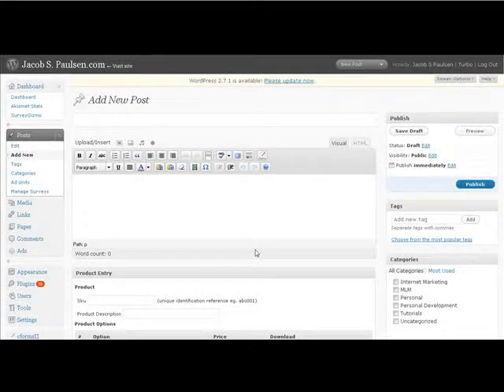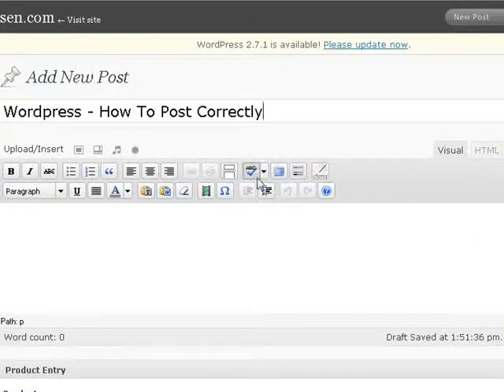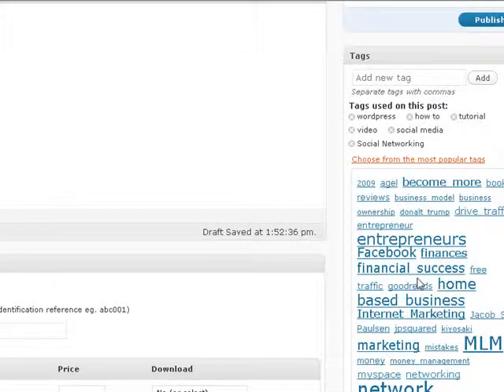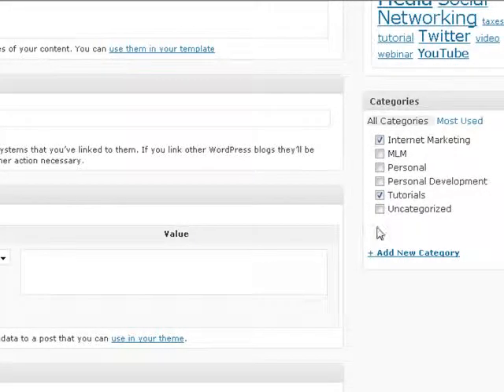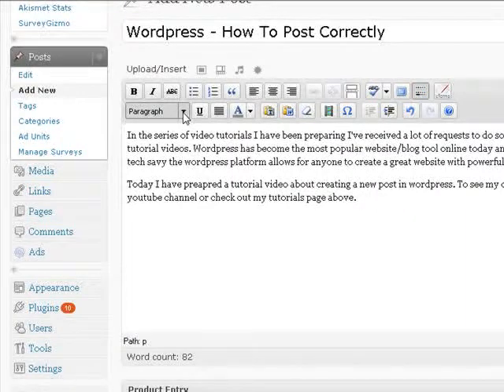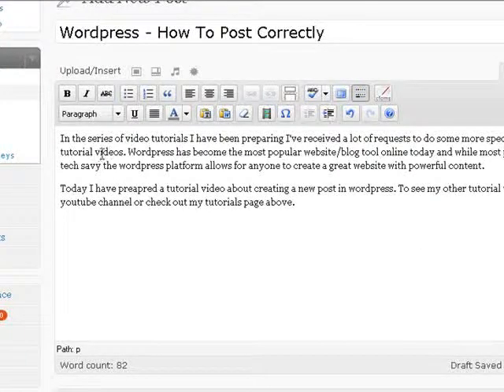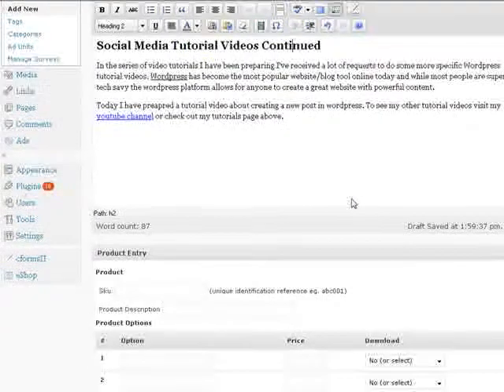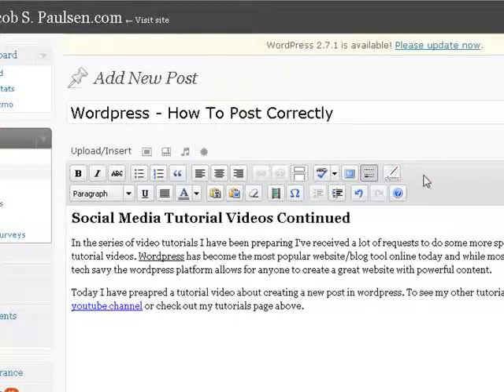Wordpress Posting Tutorial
How to correctly post into wordpress! Utilizing tags, categories, excerpts, etc. Check out my youtube channel or website for more social media tutorial videos